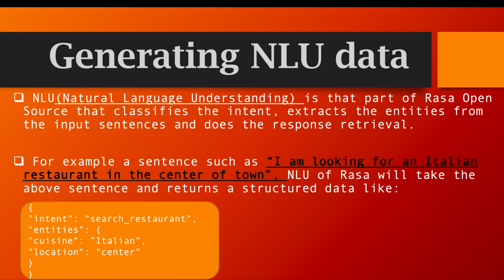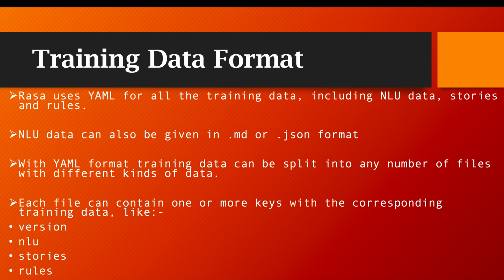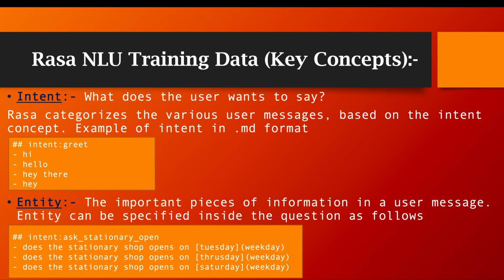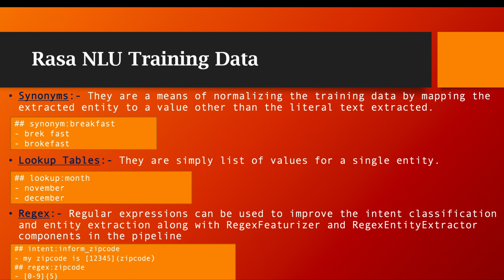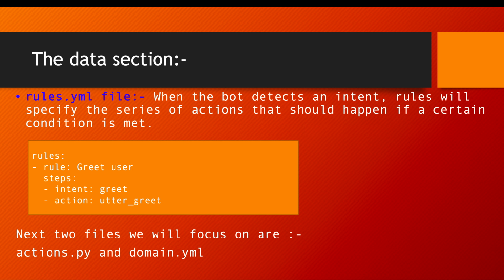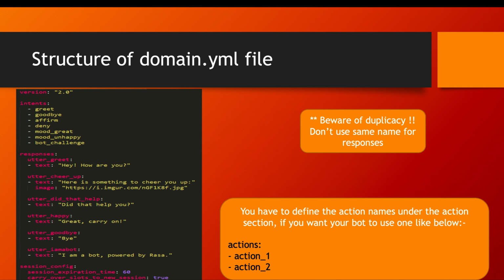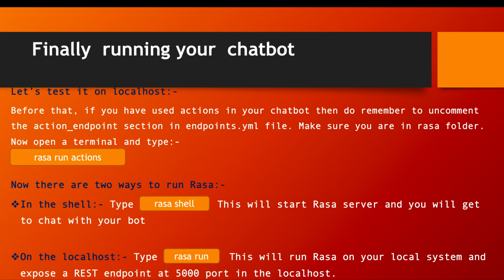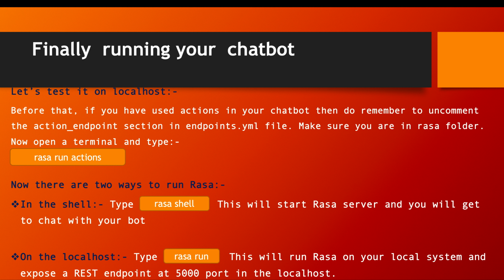#2 What is rasa|| How to develop a chatbot from scratch|| complete chatbot tutorial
How to create your own Rasa chatbot? How to build a contextual bot or conversational chatbot? How will you develop a chatbot? Well, it's a good time to build intelligent chatbots. Now your next question might be what are the best tools for building chatbots?
If you want to know more about chatbots and get a real insight of artificial intelligent virtual assistants and also thinking to create your own conversational or contextual bot do check out my video:

There are countless chatbot frameworks and platforms out there in the market. But where do we start from? I have chosen Rasa for you as it is an open source machine learning framework and it will help you to develop your own contextual and conversational bot without having much programming experience.
Major advantage of using Rasa NLP is that you can deploy your own virtual assistant or chatbot on your own server keeping all the components in-house.
I will give you an apt knowledge about Rasa open source framework and will guide you through each and every step to develop your own chatbot.
Do watch my entire series of Let's create our own chatbot, where I will guide you starting from the basics of building a chatbot assistant with Rasa Open Source to adding multiplex functionalities.

This video will give you all the basic knowledge. In this guide I will tell you everything you should know about Rasa, before you start developing your own chatbot.

Creating your first chatbot || Rasa Chatbot Tutorial || NLU || Core || Important concept of NLU || A very simple and straightforward explanation and a step by step guide towards creating your first RASA chatbot || Let's Learn Rasa Part-2
What are the main concepts of Rasa framework?
What is an Intent, an Entity, Rule, Story, Synonym, Regex, Lookup table?
How to define custom actions?
What is a domain file?
How to train and run the chatbot model?
Basic concepts that an AI chatbot developer should know.